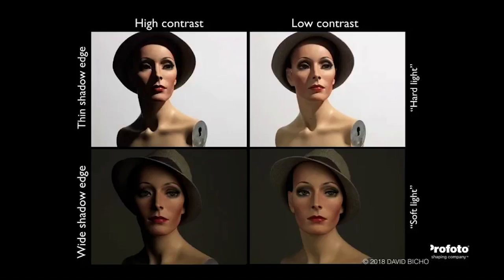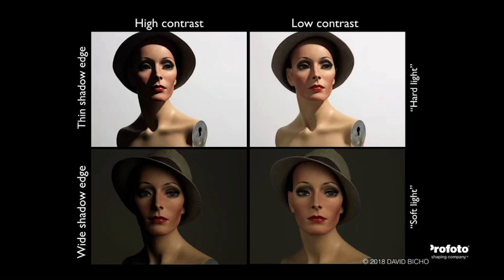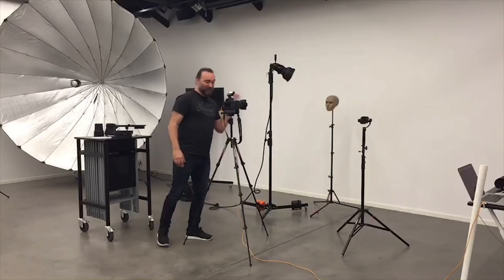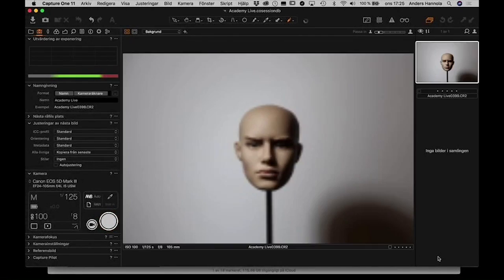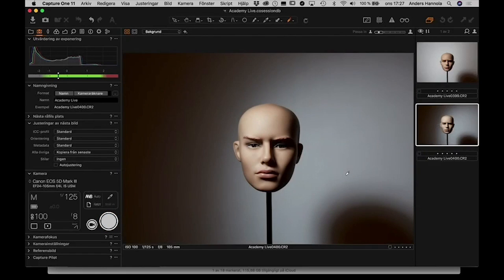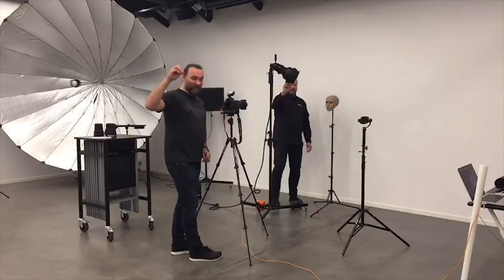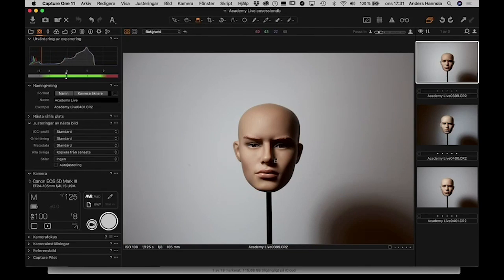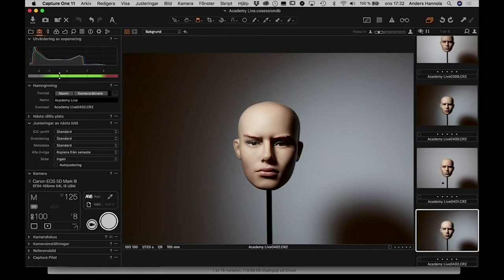Academy Live ep 17 - Diffusion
Profoto Academy Live episode 17 - Live stream from Facebook. Check them out live on Wednesday's at 17:00 CET. Anders & David talk about diffusion and answer a lot of viewer questions.